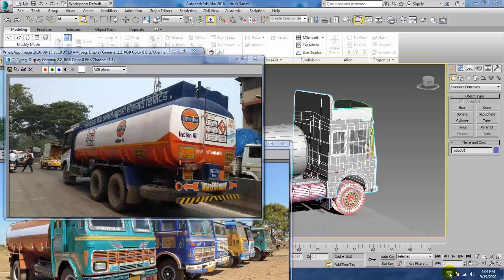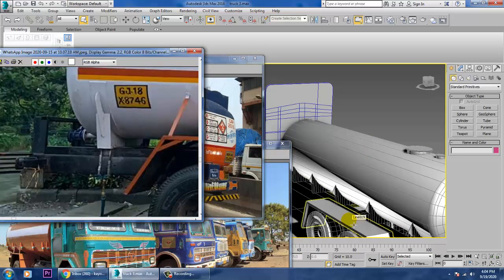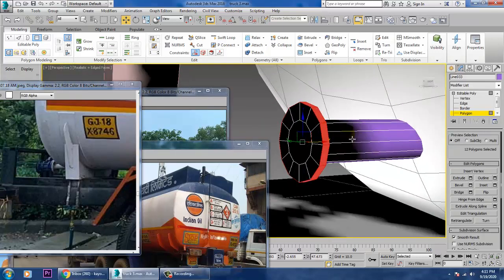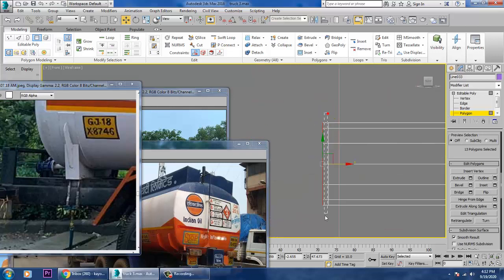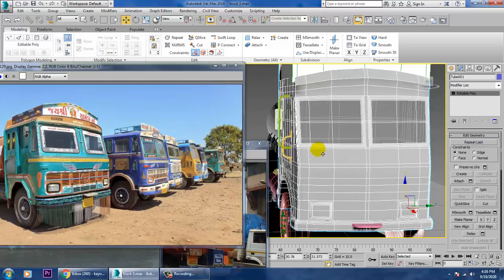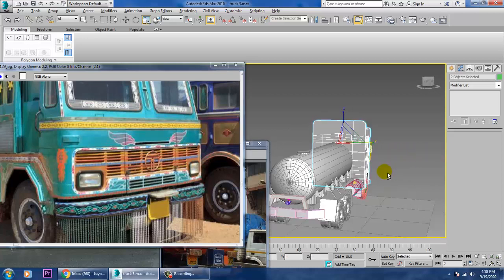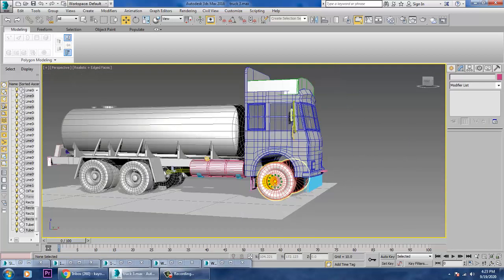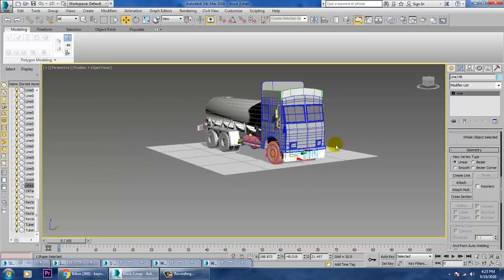Tutorial on Modeling & Texturing a Oil Truck Container in 3dsmax ( Part 8)